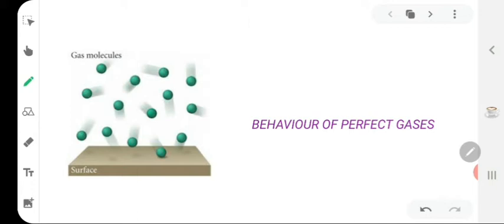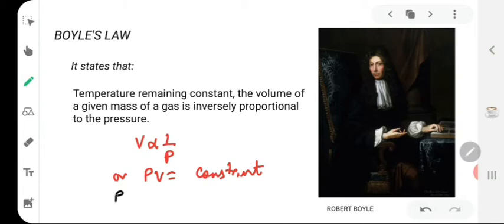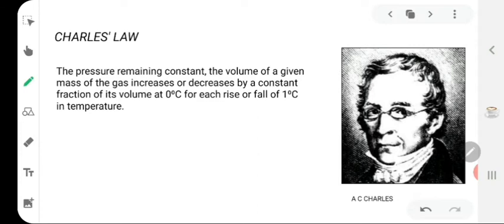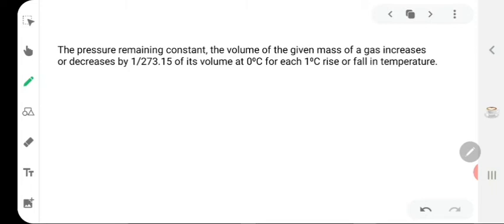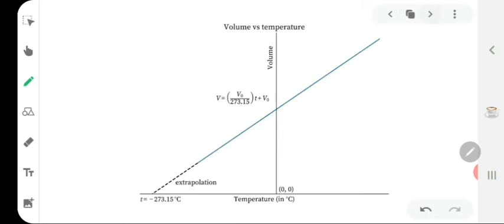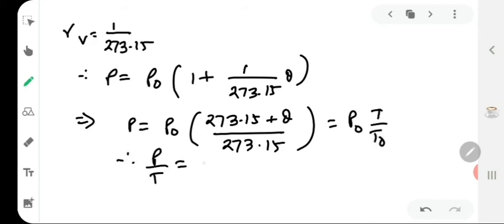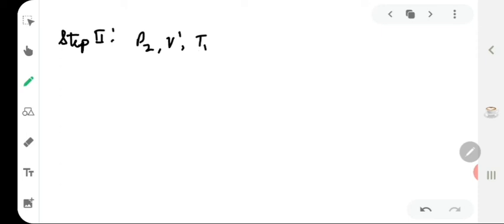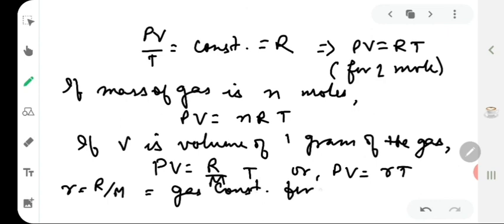Class XI:Physics-Behaviour of perfect gases